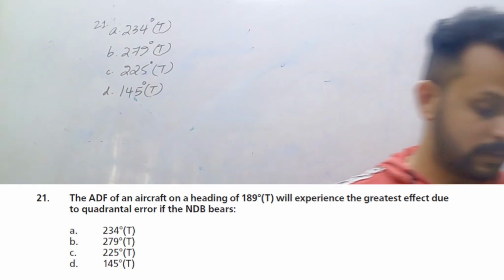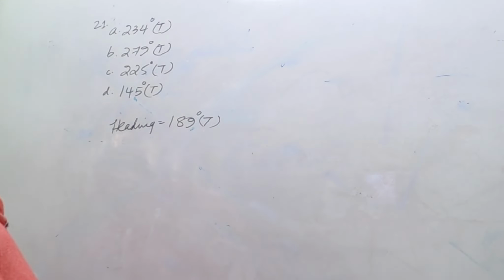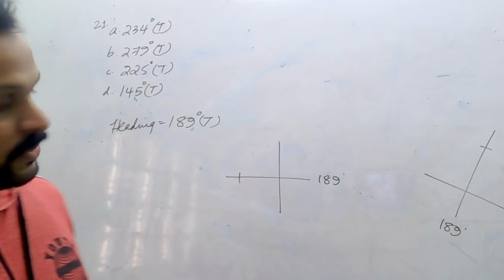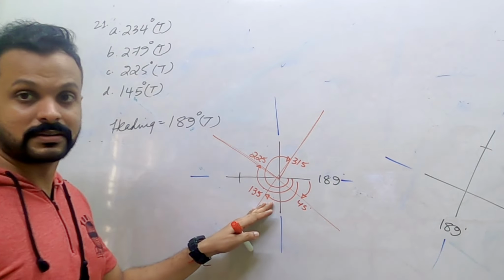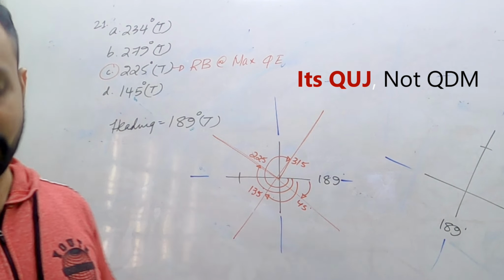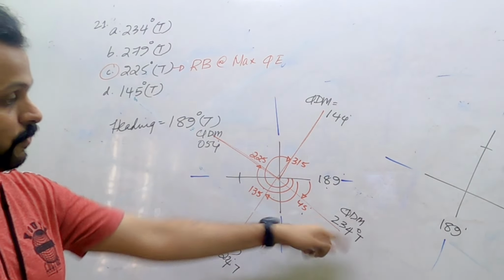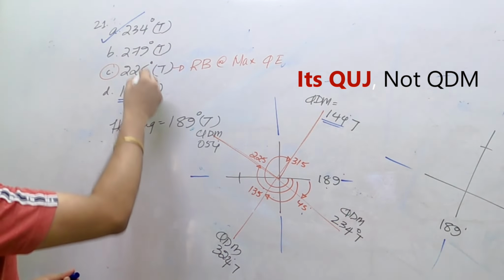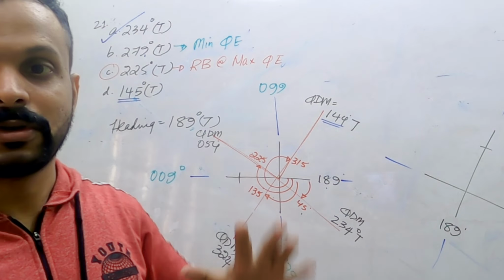NDB (PART 13/13) II RADIO NAVIGATION II CPL II ATPL II DGCA GROUND THEORY II GROUND SCHOOL